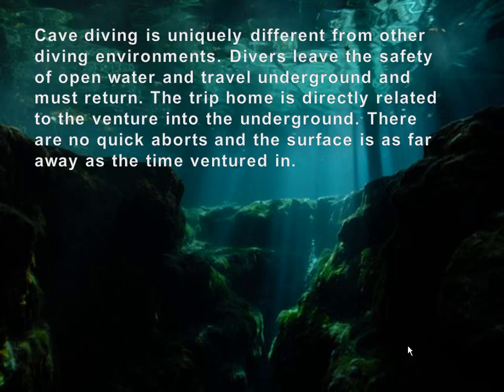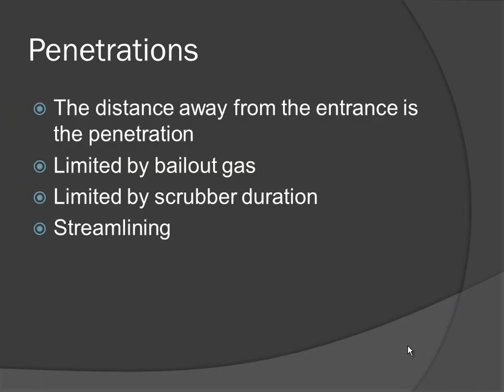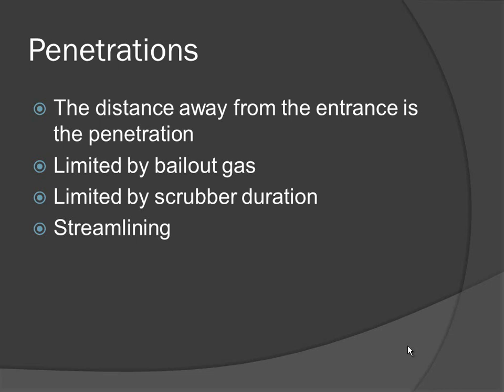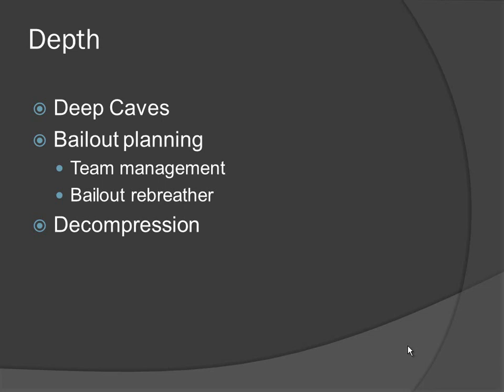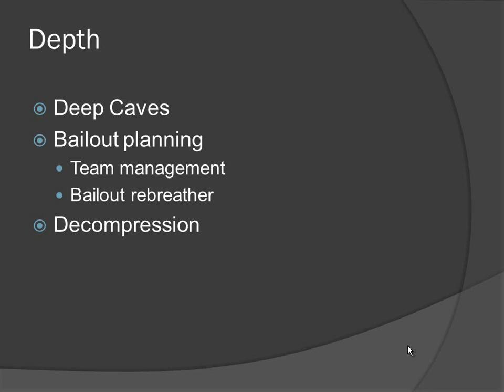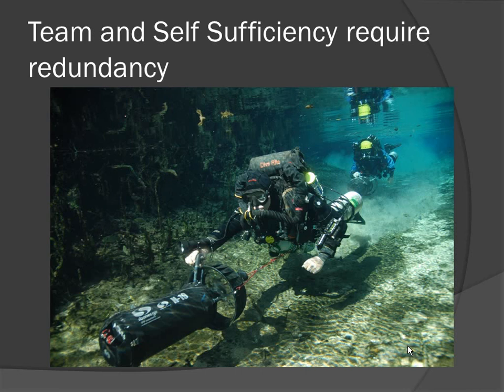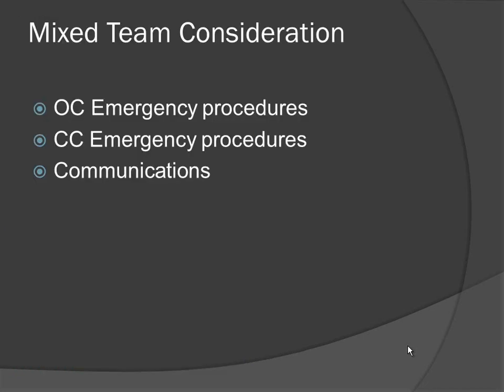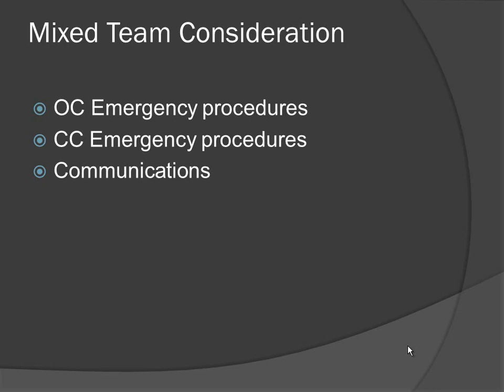RF3.0 - CCR Communities - Cave Diving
Lamar Hires